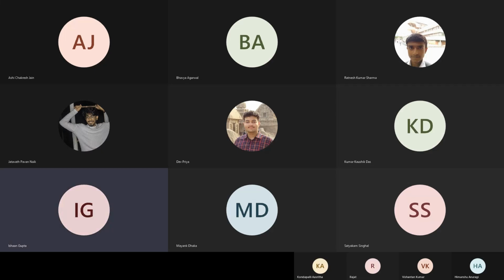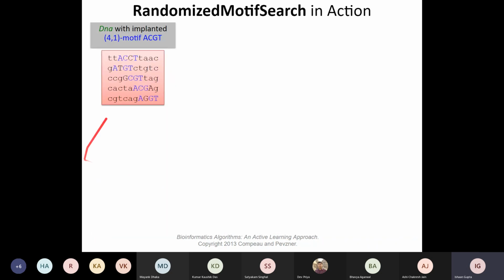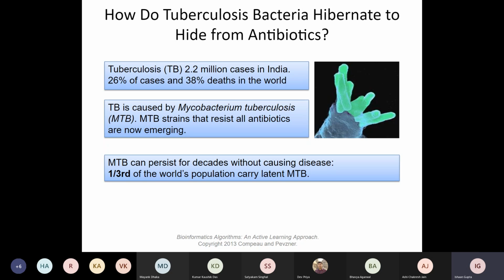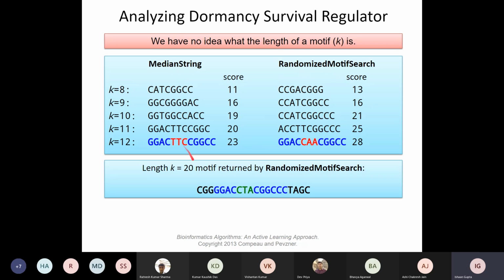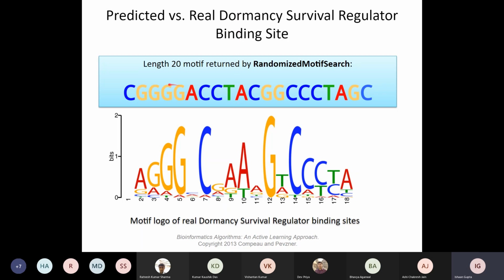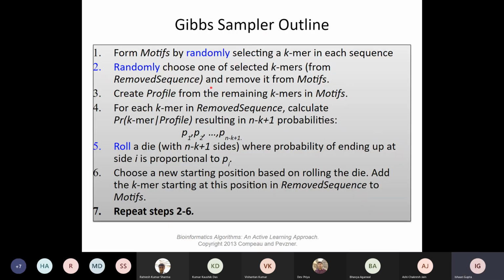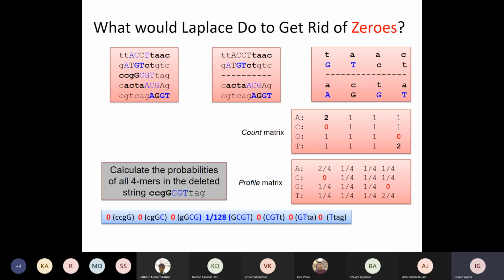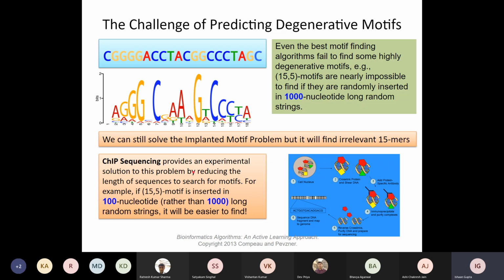7 Module A2 Episode#2 BBL434 Bioinformatics